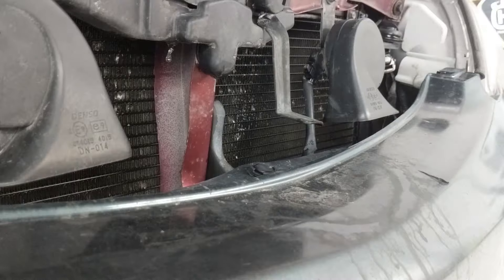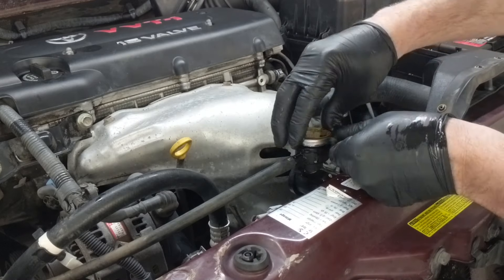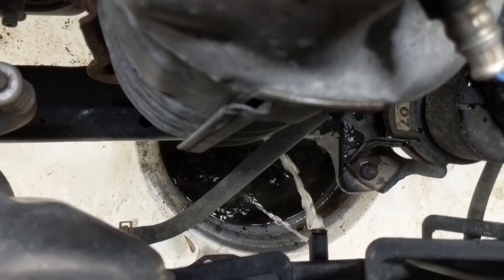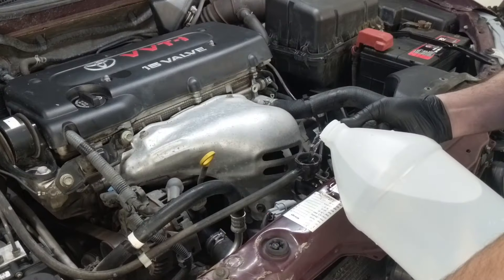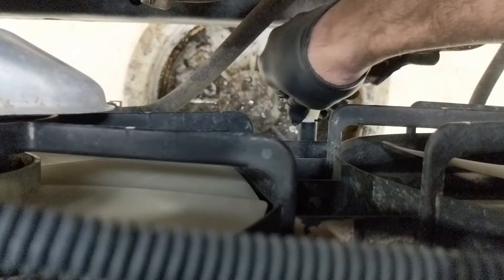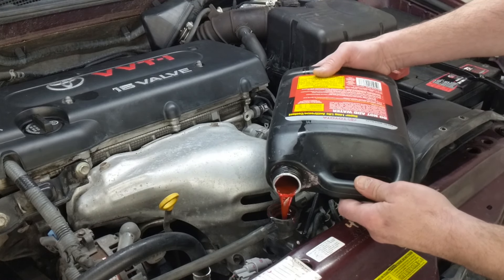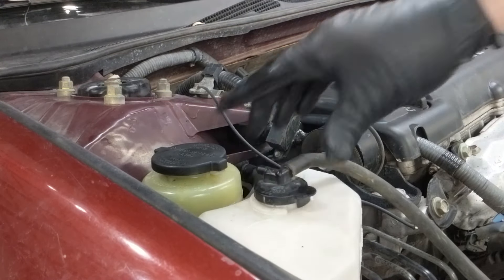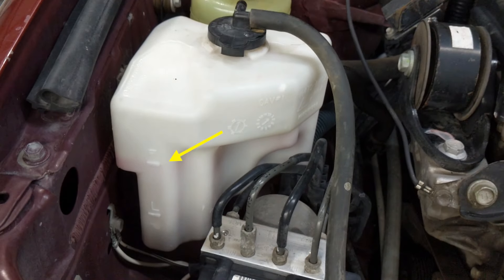2002-2006 Toyota Camry: Coolant Flush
Coolant flush on a 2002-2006 Toyota Camry with a 2.4L engine. The process is the same on most any vehicle. The job of any coolant is to provide maximum boiling temperature and minimum freezing temperature without eating the metal parts they protect. Manufacturers use various solutions and additives to accomplish this, but over time they all break down. When they do, oxidation and corrosion start causing leaks and component failures.  Most extended life coolants should be changed every 5 yrs/100,000 miles.

for links to parts and tools on Amazon.

Flush Additive
Toyota Concentrate
Toyota 50/50 Mix
Radiator Cap

Drain Pan
Antifreeze Tester
Latex Gloves

CHAPTERS
0:00 Coolant Drain
0:30 Scrub & Flush Cycle
1:30 Rinse Cycle
3:01 Adding Coolant
4:14 Verifying Protection Level